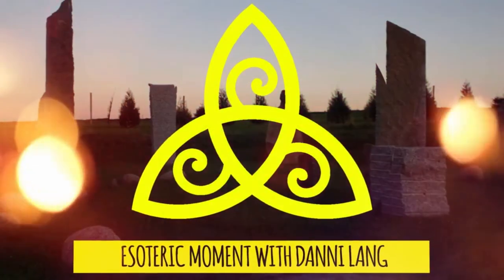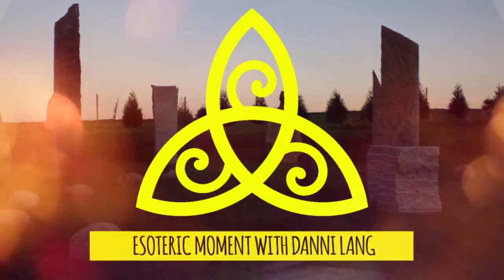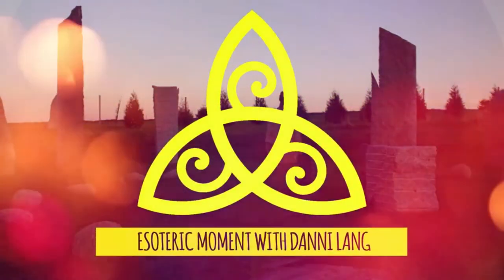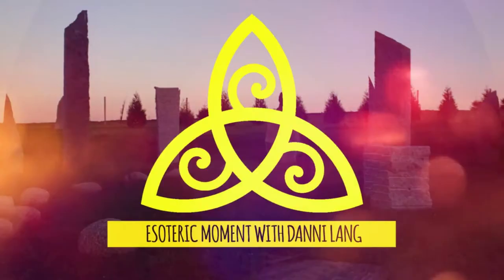Book Review: The Crane Bag by Joanna Van Der Hoeven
Looking for a book to help you invest in making and finding the best magical tools for your Druid practice? Joanna Van Der Hoeven's book The Crane Bag is the perfect, short book that will get you started.